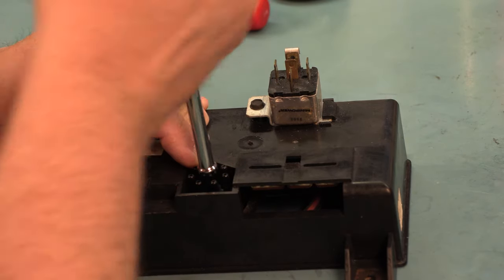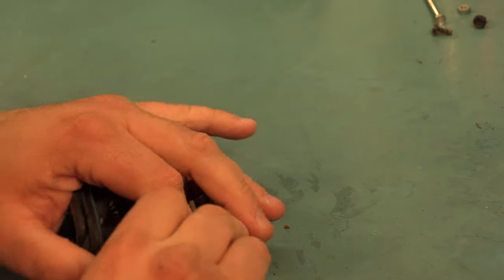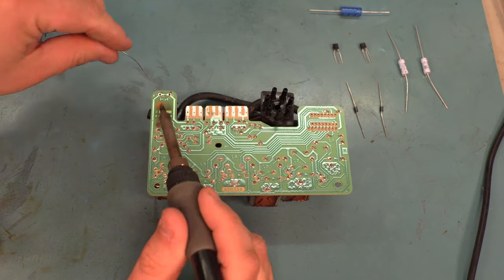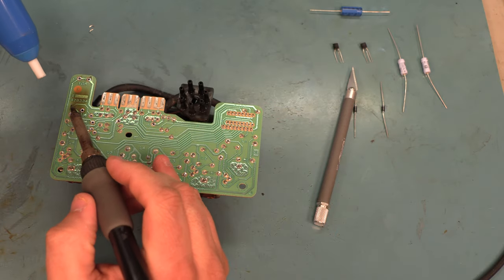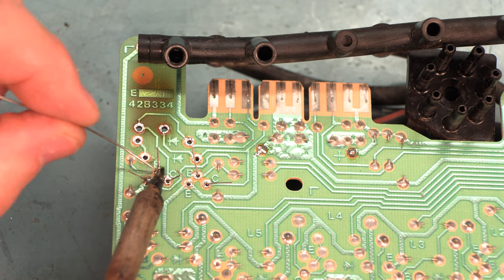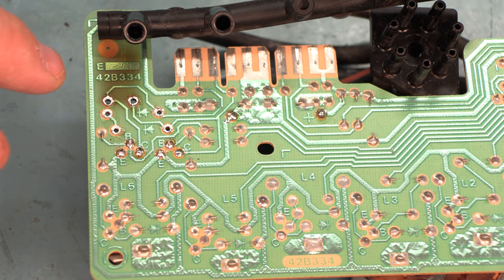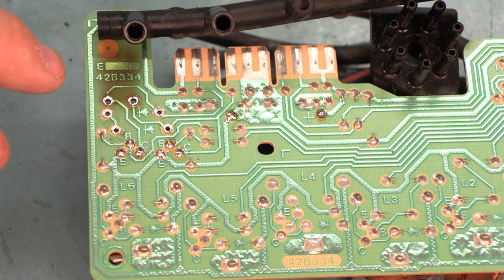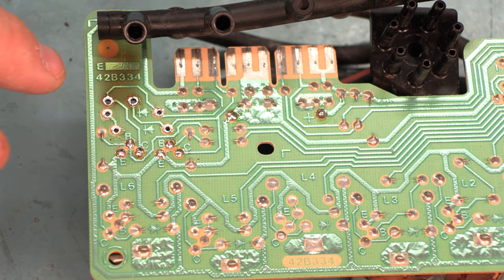86-89 Corvette #11 - C68 HVAC Programmer Rebuild 2020 by batee.com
Bryan A. Thompson, founder of Batee.com, shows you how to repair the 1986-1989 Corvette C68 Electronic Climate Control HVAC Programmer Module.  In this video, we show you how to repair most common issues with the programmer, including intermittent or nonworking blend door motor operation, blowing fuses and non-working vacuum door operation.  See our other videos for more HVAC system repairs.

for all your Corvette Electronics Repair Needs!